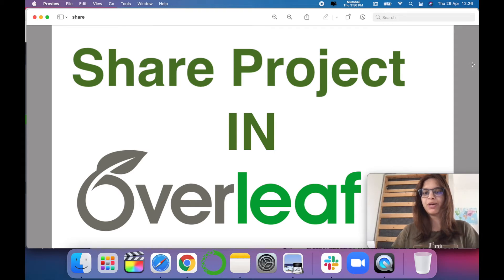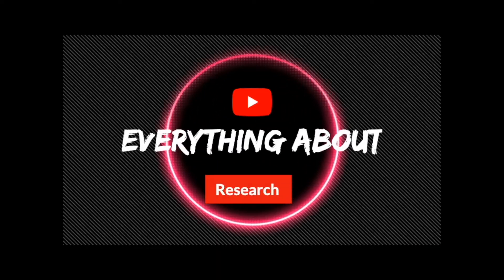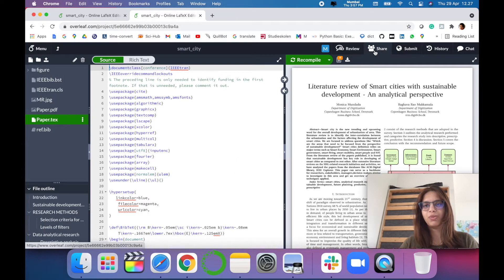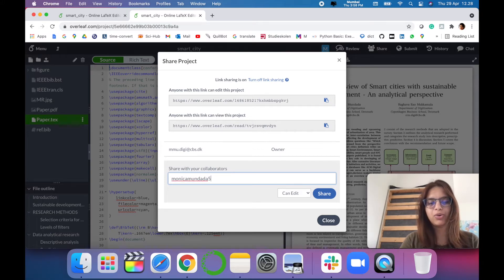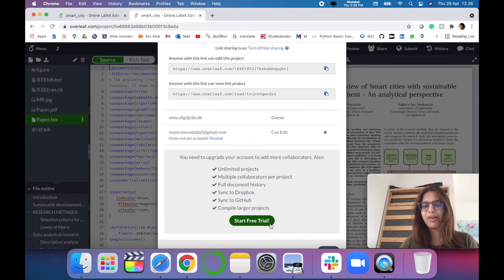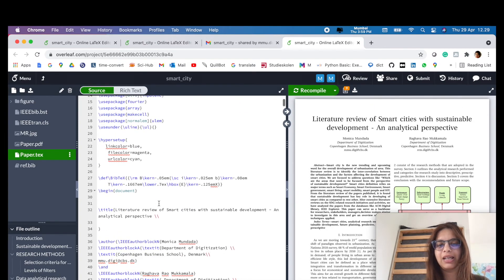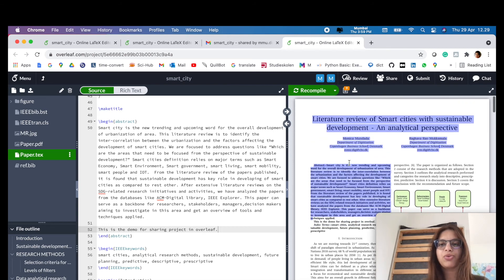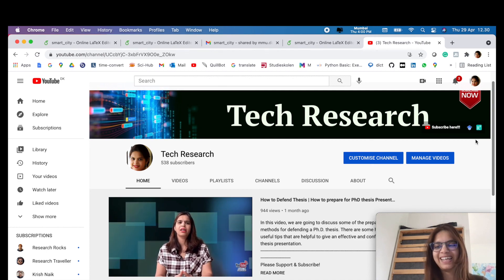How to Share Overleaf Projects and Collaborate Simultaneously Like a Pro!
Discover the ultimate guide to sharing Overleaf projects and collaborating in real-time! Whether you're working on research papers, reports, or academic projects, this step-by-step tutorial will show you how to invite collaborators, set permissions, and enhance teamwork seamlessly. Perfect for students, researchers, and professionals looking to boost productivity with Overleaf. Start collaborating today! 🚀